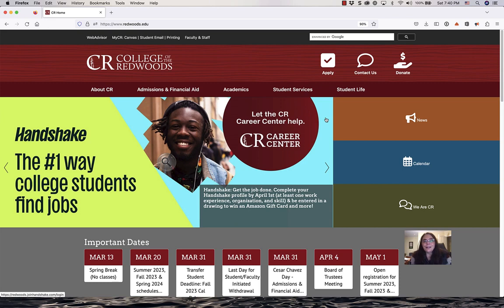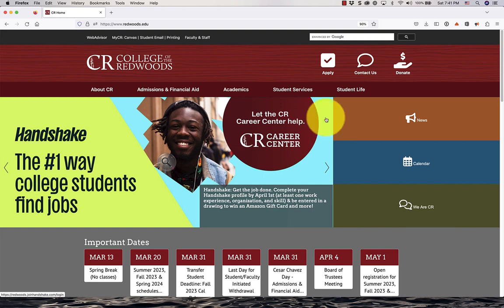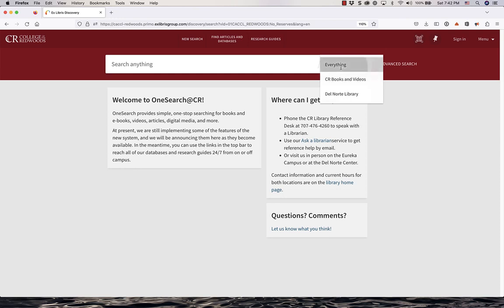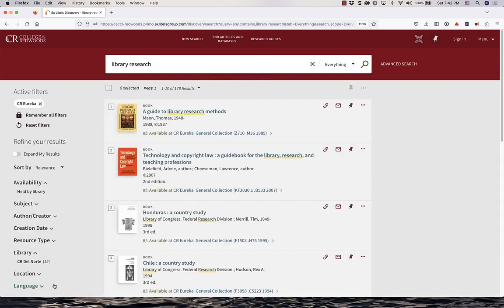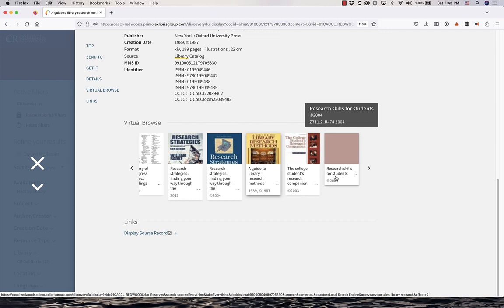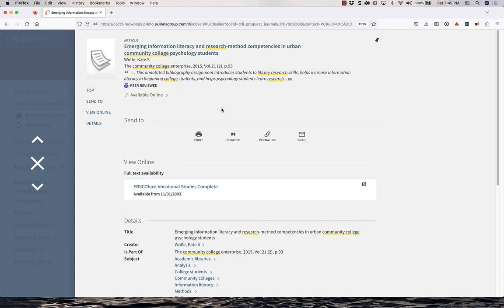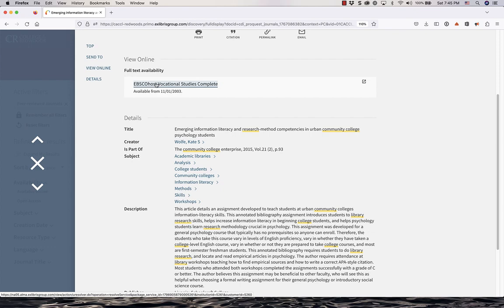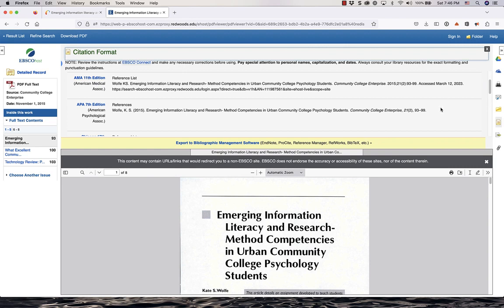Find books and articles using OneSearch in the College of the Redwoods Library